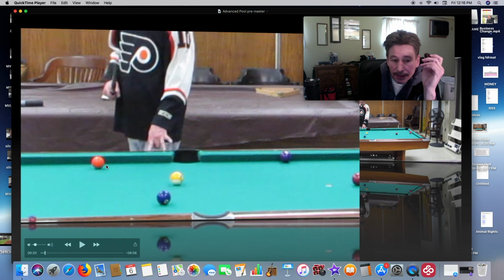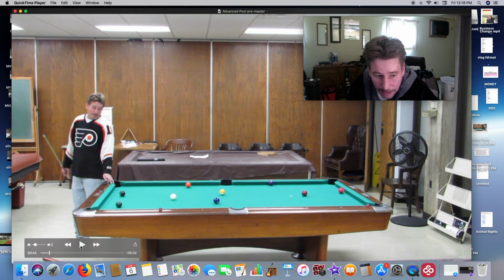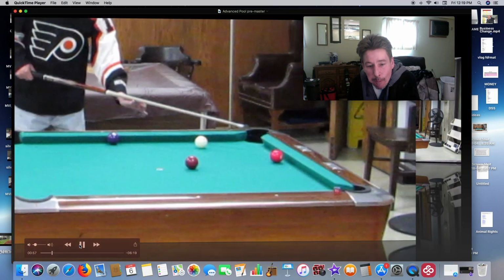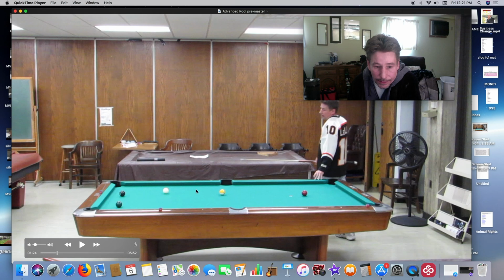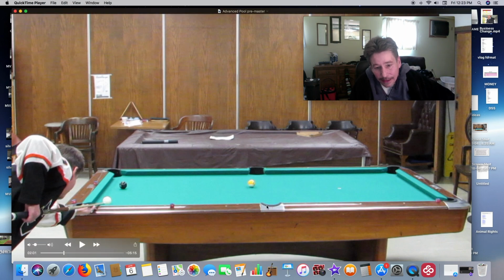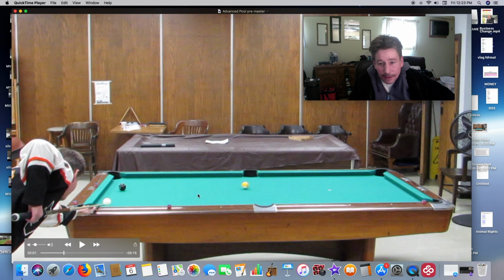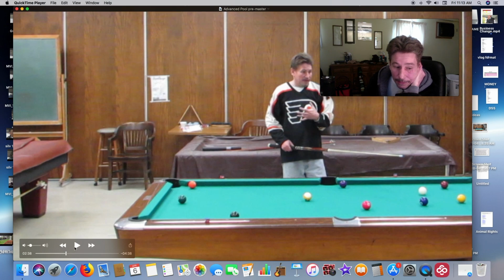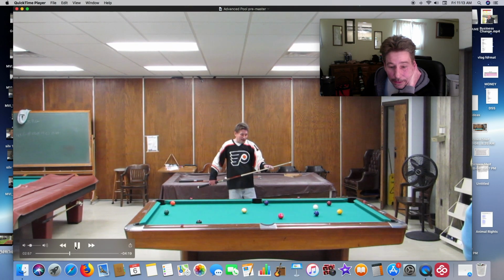Advanced 9 Ball (Taking Your Pool Game From Good To Great)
This is a new video and part of the "Pool & Billiards with John Disque" playlist.
Until now no one has been able to see the thought-process of a player as they go about running racks of 9-ball. This is where the secrets are.

See Playlist: Pool and Billiards With John Disque

Here's more in this Series.. The Secrets Are in Their Minds